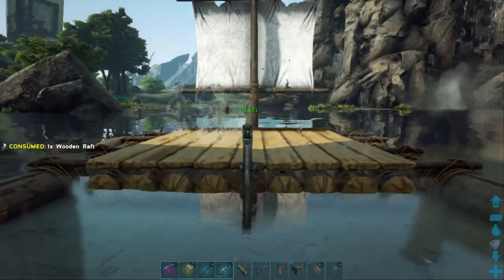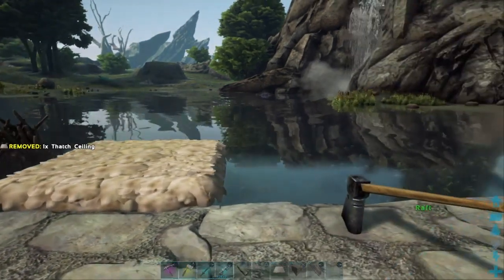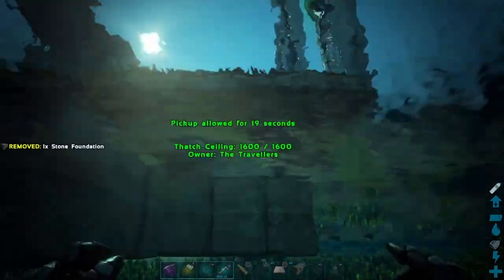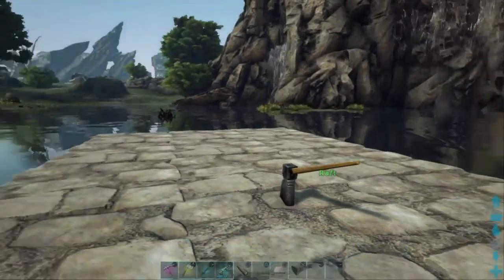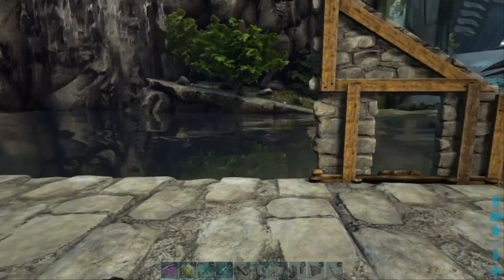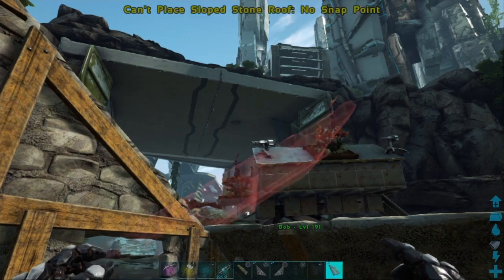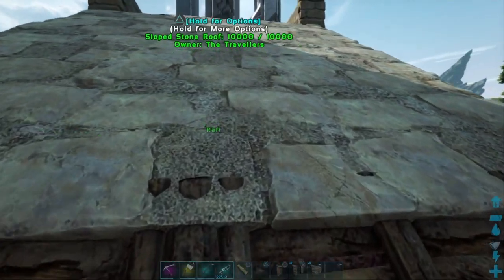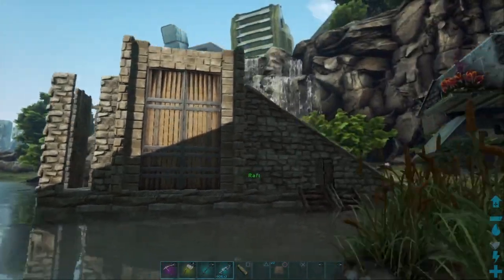Ultimate RAFT TRAP step by step Build Guide ARK How to... in 2020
Trap any dinosaur in the raft for easy knock out. Works with Rex's and Argentavis and anything in between. Complete guide from lowering foundations to finished build with ceilings for fliers or no ceilings for land dino's.